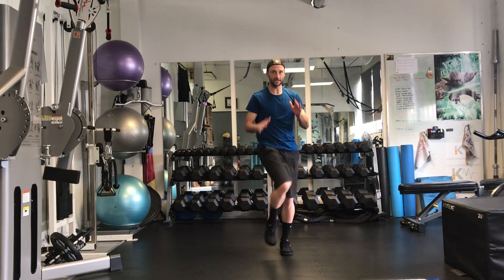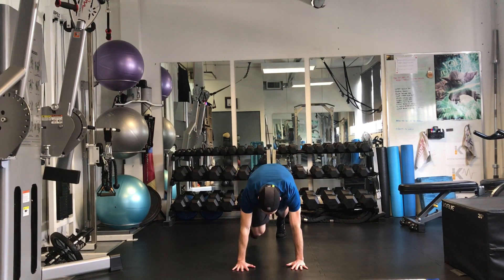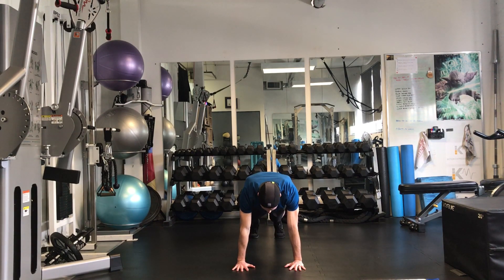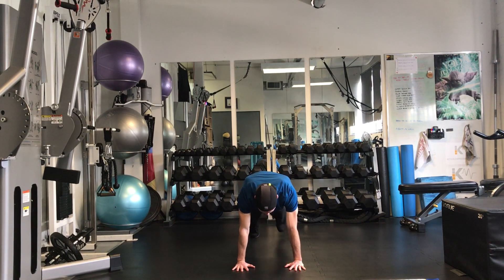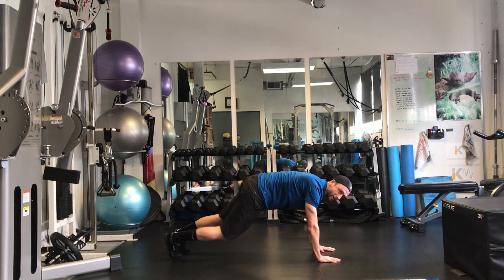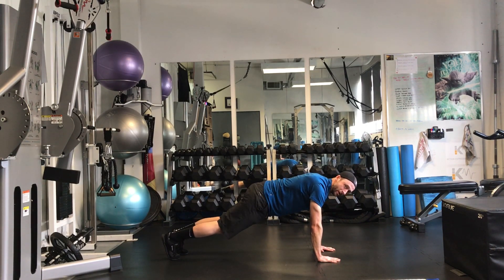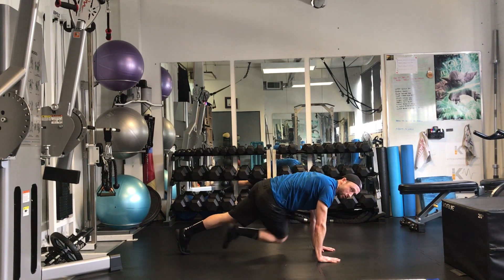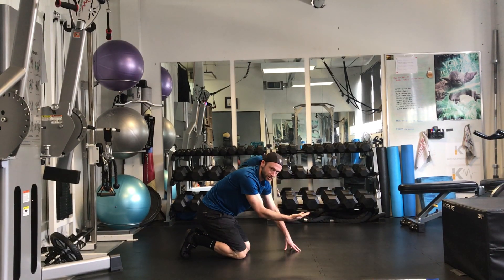Ab Wall Plank with Knee to Opp Elbow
Really try and squeeze the knee to the elbow not the floor
the hip should rotate slightly as you drive knee to elbow